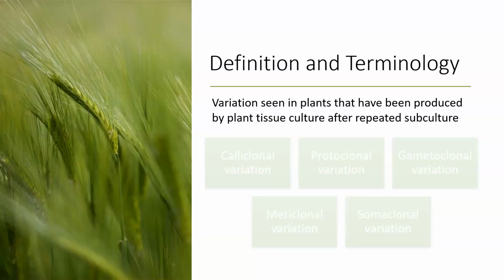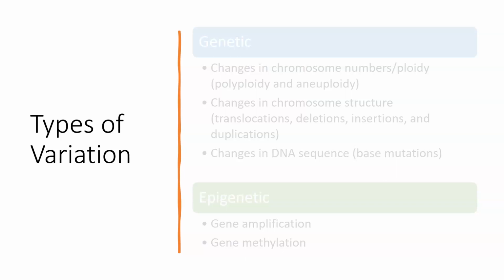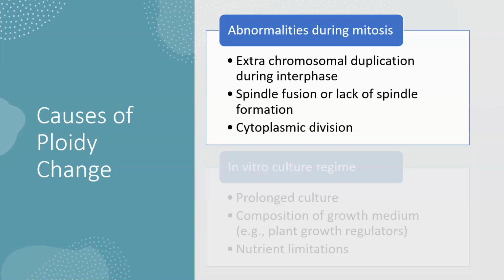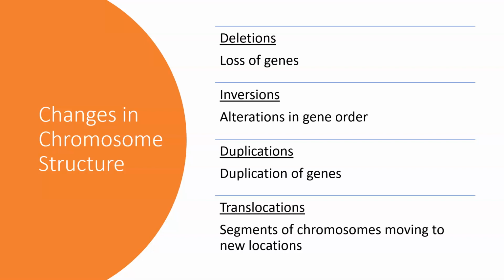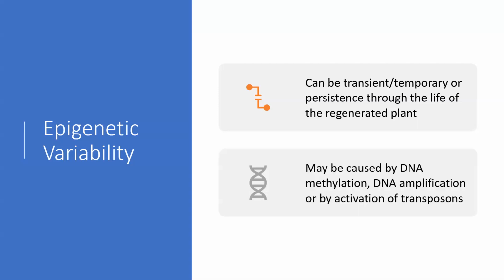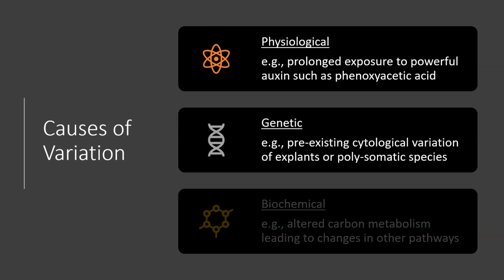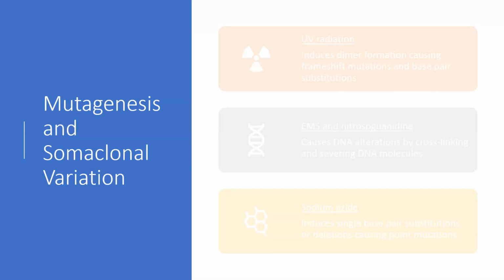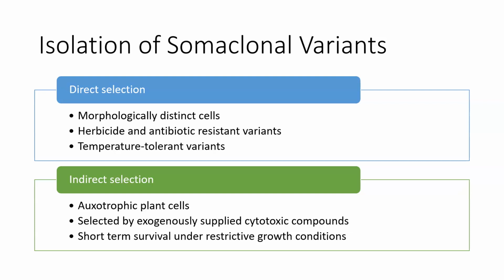Somaclonal Variation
This lecture introduces the basis and types of somaclonal variations, and also factors affecting the production of somaclonal variants.